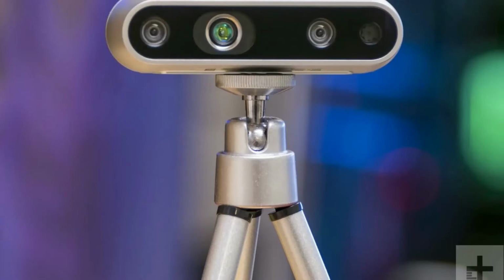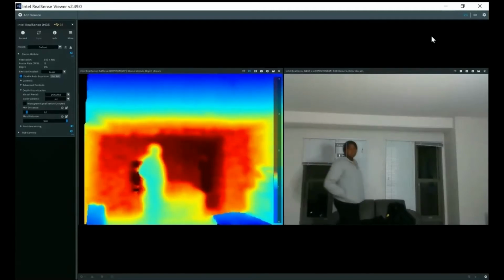Confinement Theory Final Pitch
Confinement Theory (2021)
Confinement Theory is an antagonistic installation piece that works to bring the users’ recent experiences of life during a pandemic into a critical lens that allows them to apply those experiences to concepts of prison abolition. This piece uses Intel RealSense depth cameras and the Unity game engine to make the users of this piece feel trapped, afraid, and desperate. It does this by reacting to the users movements and positions to show them screens featuring figures that are either actively engaging with them or completely ignoring them. There are no clues to show the user how to interact with these figures and attempts at interaction will likely end in further feelings of frustration and isolation.

Created by:
Bryn Berry
Jazmin Brown
Zeke Murphy Abbot

Sources

Assets
      -    Hospital Horror Pack